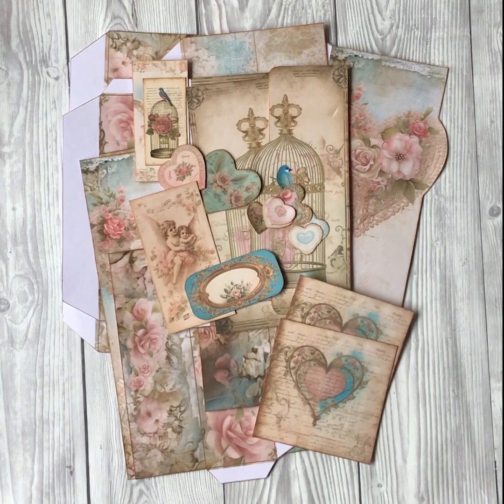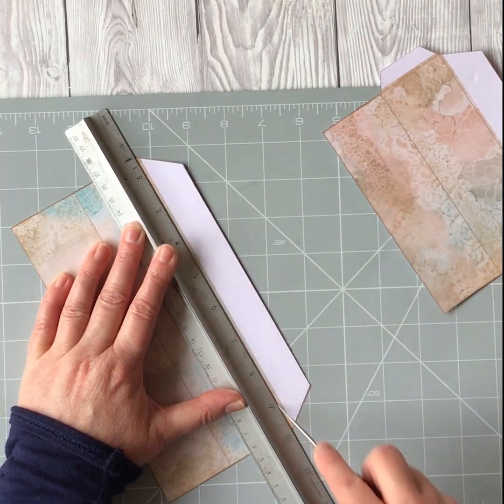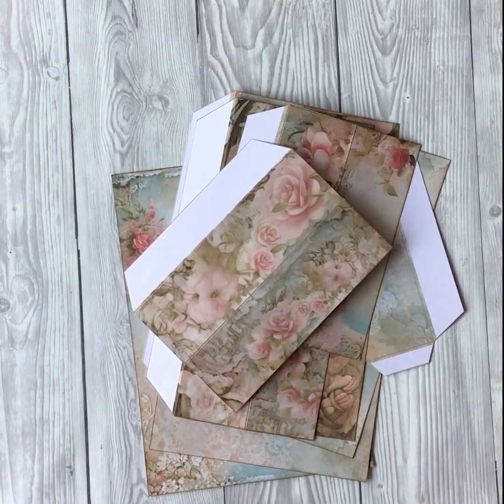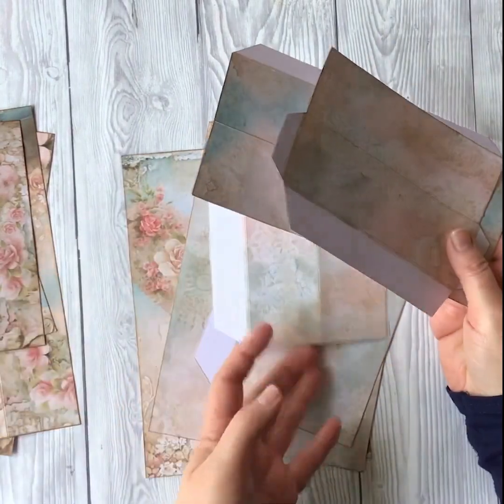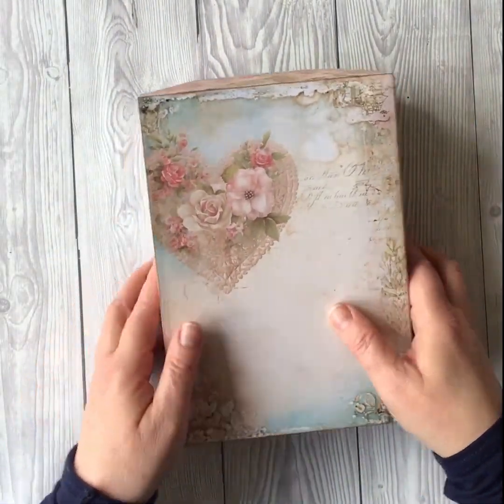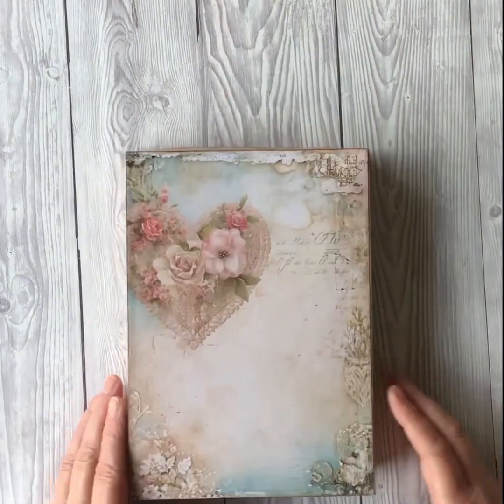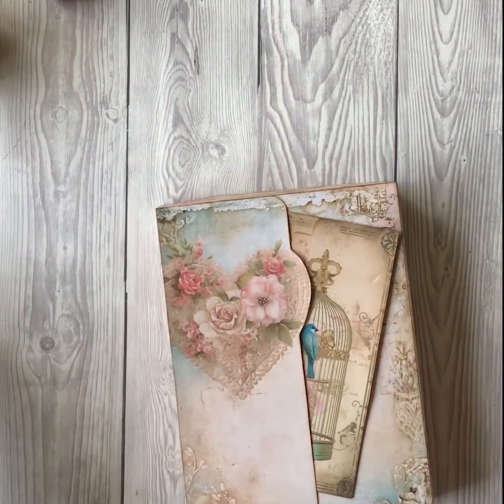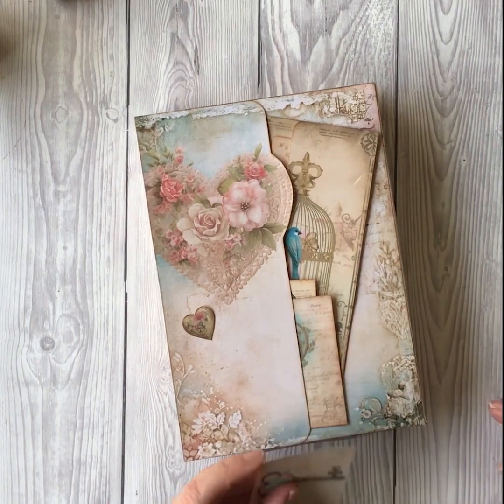💘 Tutorial: Craft along with me to make this shabby Valentines ephemera box 💘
A printable Valentines ephemera box for all you crafting Cupids! This decorative box is a grungy treasure chest to hold your Valentine scrapbook ephemera or a junk journal.  The box has pockets for shabby love hearts, love birds and floral ephemera in beautiful tones of pink and blue.

🍄 Follow me for more junk journal tutorials, junk journal flip throughs and scrapbooking ideas.